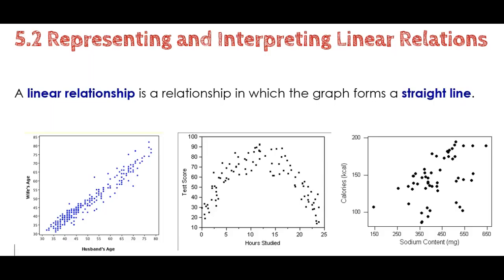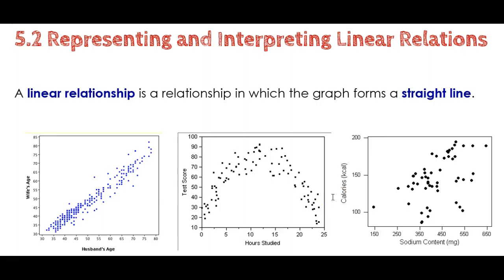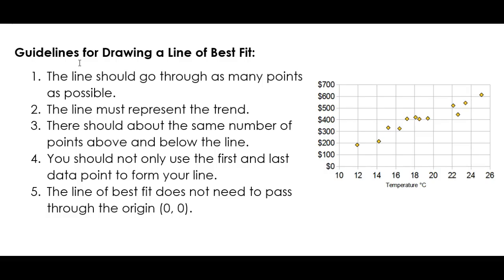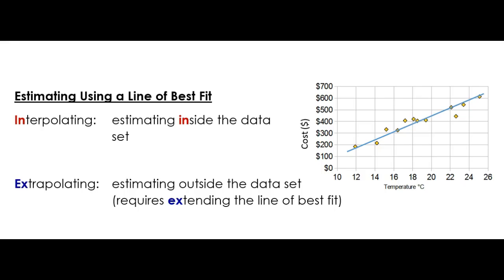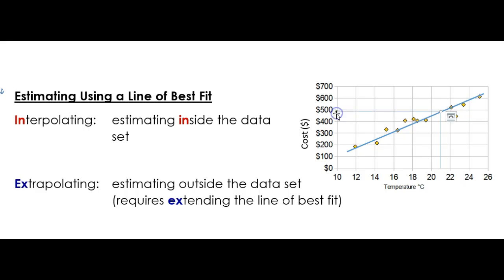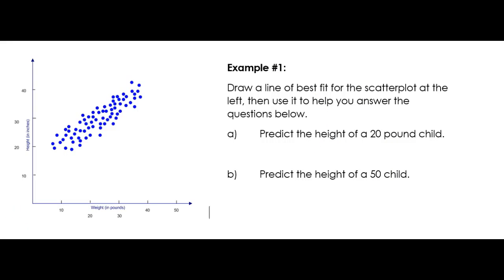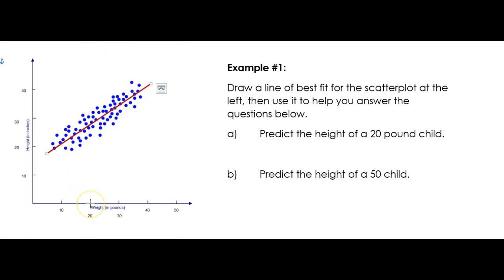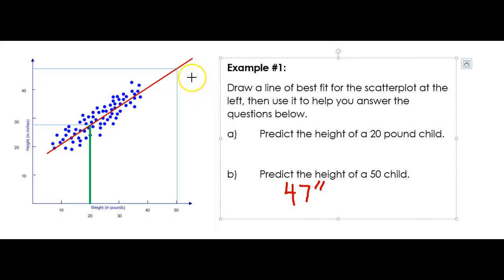5.2 Representing and Interpreting Linear Relations